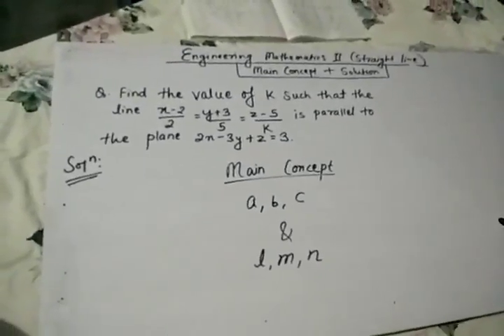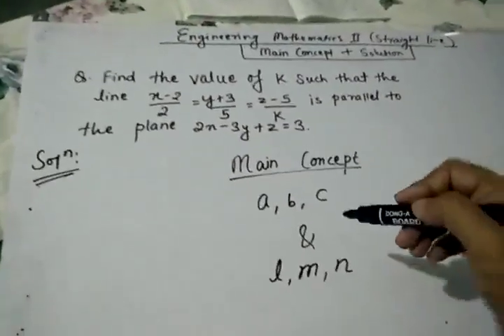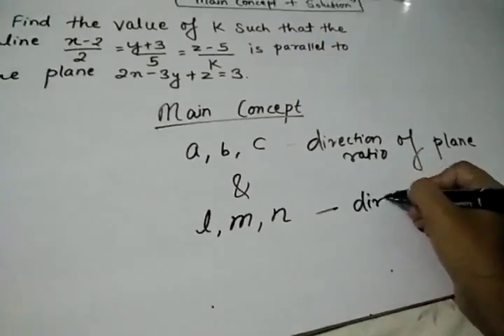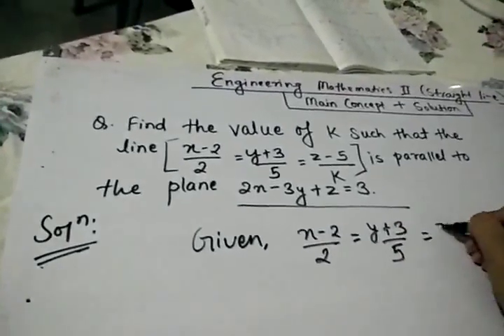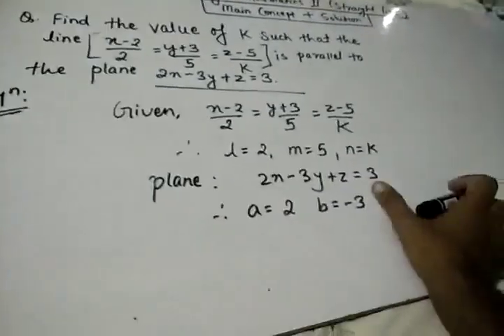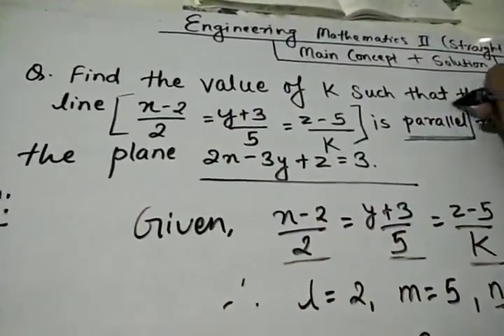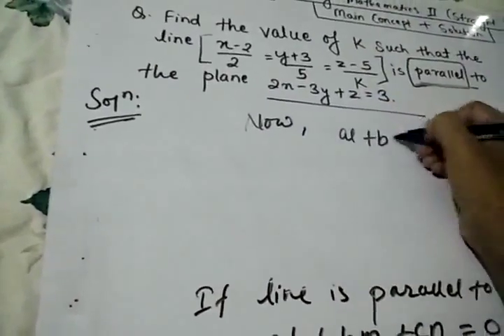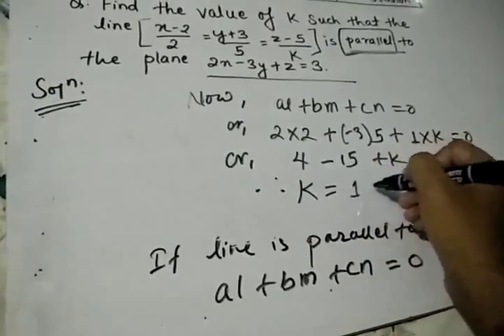Finding The Value Of K If Line Is Parallel To The Plane | Straight Line | Engineering Mathematics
This tutorial shows how to Find the value of k if line is parallel to the plane.

Q.Find the value of k such that the line (x-2)/2 =(y+3)/5 =(z-5)/k is
parallel to the plane 2x-3y+z=3.

Like our page for all updates and to get all videos.